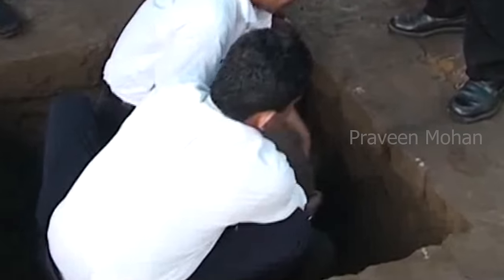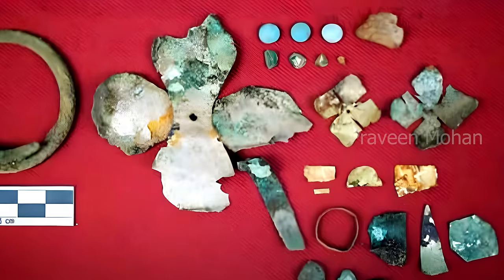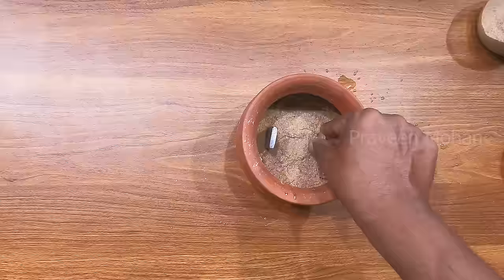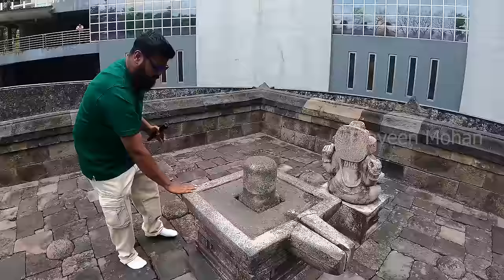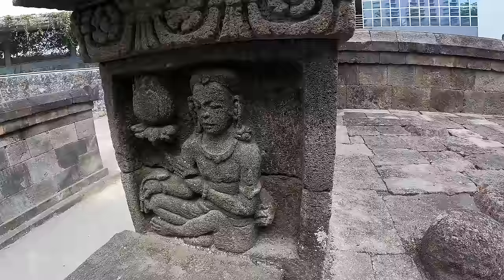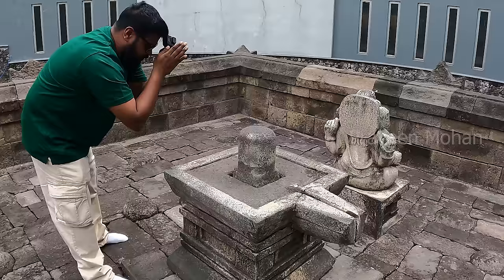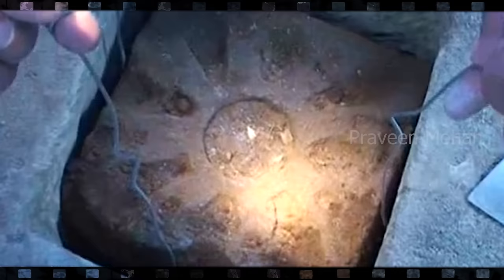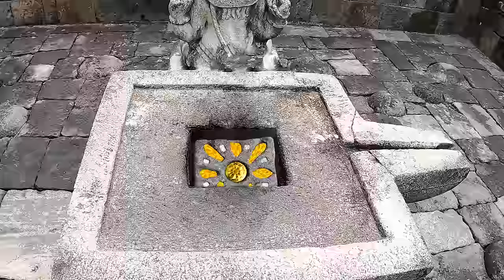Wait! This Ancient Lingam Produces Electricity? Candi Kimpulan Temple Part 2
An ancient lingam was buried in the Islamic University at Yogyakarta. Upon excavation of the site, they found a copper wire neatly stored in a box. Archeologists confirm that this wire is 1200 years old. Is it possible that the ancient builders were creating electricity in this temple? Can we use the same materials found at the Candi Kimpulan temple and re-create the set up. Can we produce electricity using the same objects found in the temple complex?

Hey guys, archeologists found an ancient wire in the Candi Kimpulan Temple in Indonesia. Yes, this is the actual picture of that high quality copper alloy wire found during the excavation, and initially they thought it was an ornamental ring. But upon closer examination, they were shell shocked, because it was not a ring, it was a wire, just like the electrical wires we use today. Archeologists confirm that this is about 1200 years old.  The archeology report published by the Indonesian Government actually mentions the words ‘Wire made of Copper Alloy’. How long are we going to pretend that all these ancient objects are meaningless and were used for superstition?
What is more fascinating to me, is how they stored the wire, this is just like how we store the wires, we keep wires circled up, to save space. This was found inside the airtight stone box buried under the lingam’s base, so they cannot store it like this, they had to make it into a circle to save space.
In my previous video, I showed you they found 2 objects, there was a stone plate with Gold & Silver foils and a box with various other objects, archeologists found them during the excavation of this temple. As you can see, all these objects start to look like parts of a complex machine. These thin metal plates look like fan blades of a modern rotor, right?
After discovering these weird objects, archeologists started to dig into the dirt of the entire temple premises and found fragments of thin rectangular iron plates, they called them iron spatulas in the archeological report. And they also found more thin slivers of silver. These were definitely more clues leading to something else, but experts could not put them together to see the full picture and understand why they were finding these random materials.
But as they excavated around the lingam carefully, they found something placed on a small pedestal. Yes, it is an earthen pot, placed exactly under the spout of the base. This is not the norm in most ancient temples, you don’t usually find this set up. They also found other pots nearby. But inside these pots, archeologists found a strange organic material which was surprisingly intact. What was it? It was rice husk.
This is truly extraordinary, because it proves that they were doing something very strange. In ancient times, rice husk was usually added to hold things firmly in place, it acted as a natural place holder. It is soft and slimy when you first add water to it, but when you put an iron plate or a silver foil inside the pot, the husk will become rock hard and make sure they won’t move.
But why would such a setup be needed at all? To generate electricity. Yes, this is exactly what they were doing here, the ancient builders were generating electricity from the lingam.
But this is nonsense right? It is pseudoscience to guess that these items found here could somehow make electricity. Real science involves demonstrable evidence. Unless you take a pot, put some husk, put iron and silver plates and generate actual electricity, nobody should believe this, right?
Challenge accepted. So, here is an earthen pot just like what we found in the Candi Kimpulan temple. And this is rice husk, and I am going to fill 25% of the pot with husk. Here here is a silver plate, and I will stick it in the rice husk and here is a piece of iron, and I will stick it here. Let’s use the copper wires, just like what we found in the temple, to check if we get electricity via the volt meter. But, I am shocked, because there is no electricity, right? Why?
Because, to get electricity, we need the power of the Lingam, without the lingam we cannot generate such power. So, what do we do now?  We have re-created this lingam as well, and let me place it in such a way that the spout is directly above the pot.  For thousands of years, people have been pouring water on the Lingam, this is a well known ritual to Hindus, so let’s do that. Let me pour water on top of the lingam to unleash the power, and look! ELECTRICITY!